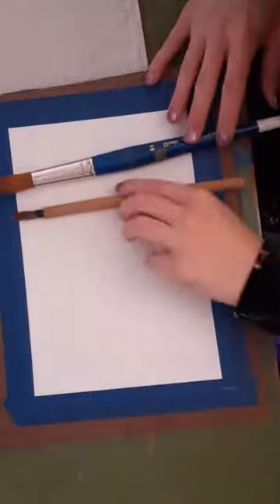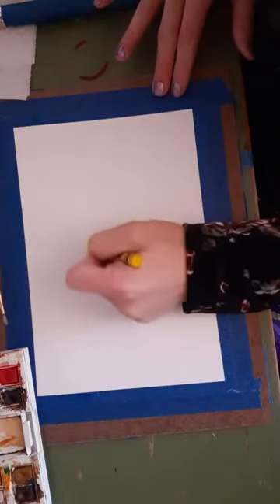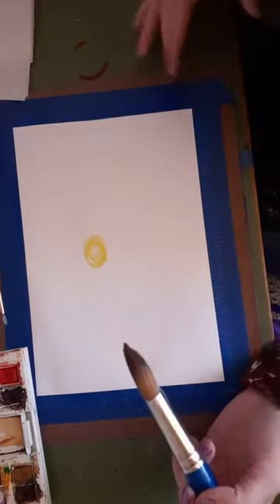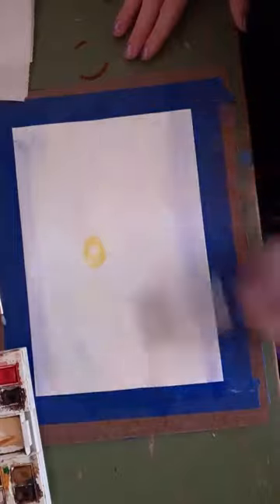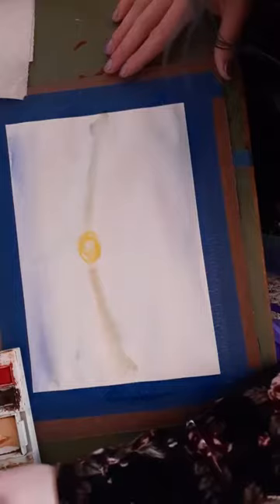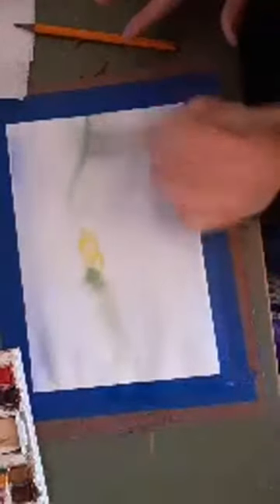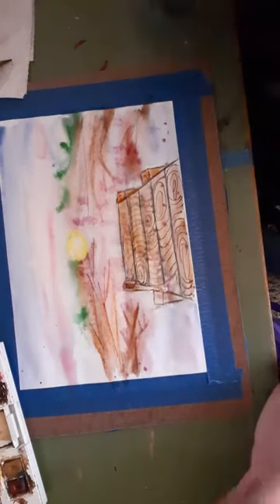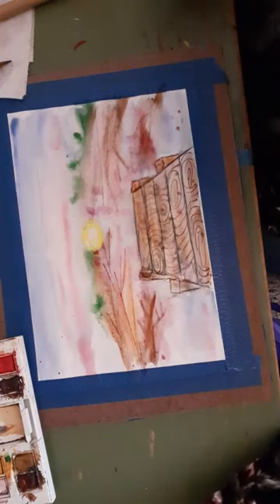CAP at Home + Goal Detroit: “Pier at Sunset” Watercolor Painting with Ms. Van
Materials:
1. Watercolor paint
2. Paint brush
3. Pen
4. Pencil
5. Thick paper or cardstock
6. Masking tape
7. Work surface
8. Yellow crayon

Instructions:

1. Tape your paper down to your work surface in landscape orientation.
2. In the center of your paper draw a yellow circle with your crayon and fill it in.
3. Take your brush and moisten the paper. You want just enough water to make your paper damp.
4. Add blue paint to the paper. You want to create a gradient that starts with darker blue at the top, has a lighter blue in the middle and goes back to darker blue at the bottom. To create extra depth to your color wash you can add shades of green and purple to your gradient.
5. Next, create the tree line in the upper middle portion of your painting. This can also include some landscape details like mountains. They should match up with the horizon line and be at a slight angle to accentuate the vanishing point, which is the setting sun.
6. To make the pier you need to use some basic technical drawing skills. Draw a brown trapezoid that is widest at the base of your paper and tapers in a bit towards the lower middle part of the page, This is the foreground of your painting.
7. Now we can start to create depth to the mid ground of the painting by adding pinks, yellows, oranges and reds. Add these colors to the sky as well as to the water area of the midground to create the appearance of the sunset reflected in the water.
8. Next, you can take your pen and add detail to the pier. I added outlines for each of the wooden planks and supports as well as a bit of wood grain. You can also use more shades of brown and deep violet to make this detail pop.
9. To create the apple tree branches, you can pencil them in where you think they should go. I didn’t include an eraser in this project materials list because the pencil lines will mostly get covered up or washed away by the paint. Any pencil marks that remain at the end of the painting can easily be covered up with a pen when you add your detail outline.
10. Fill in your branches with shades of brown, ochre and yellow
11. Last, add the apple blossoms to your painting. I like to add a few flowers floating in the water. If your paintbrush has a rounded end on the handle, you can use this part of your brush to add these last little details.

Clean Up:
Clean up Materials:
1. Cup of cold water
2. Warm water
3. Sponge
4. Soap
5. Paper towel
Clean up instructions:
1. If you get unwanted paint on any surface wipe it up with warm, soapy water and a sponge.
2. Between colors of paint, you may find your brush needs cleaning, use the cold water and dab your brush on a piece of paper towel until the color is removed and then choose your next paint color!
3. Leave your painting somewhere safe and allow it to dry completely before removing the tape.
4. Male sure you throw the tape in a trash can.
5. Put all your tools away for later!

College for Creative Studies Detroit Community Education Commission General Motors